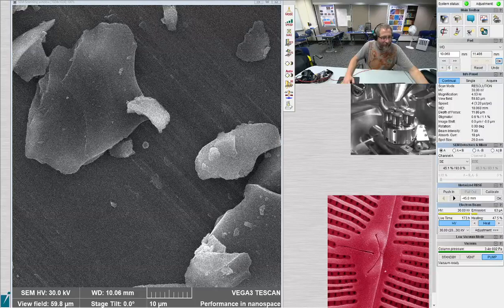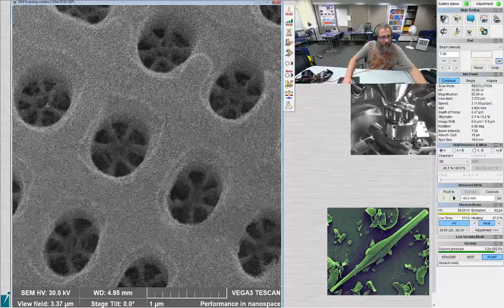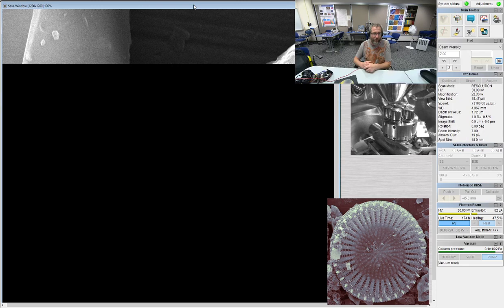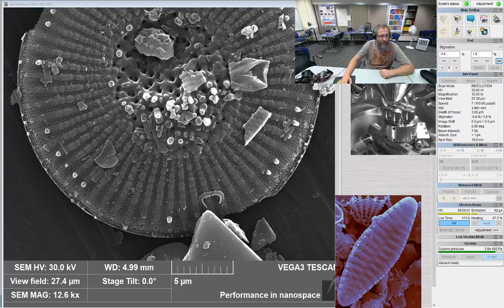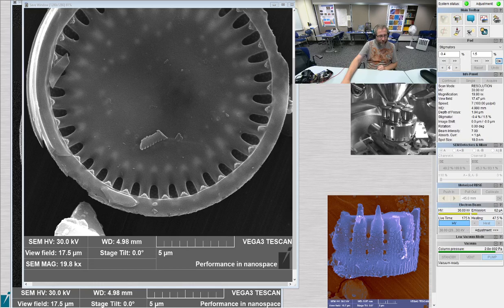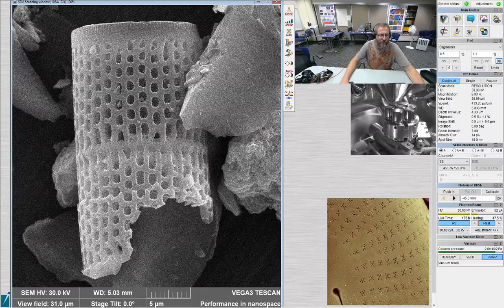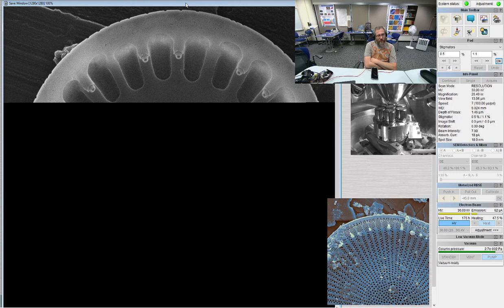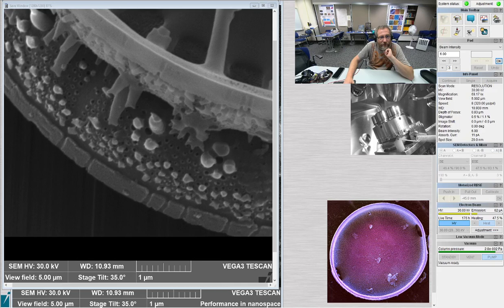SEM Live | 6 million year old fossil diatoms!